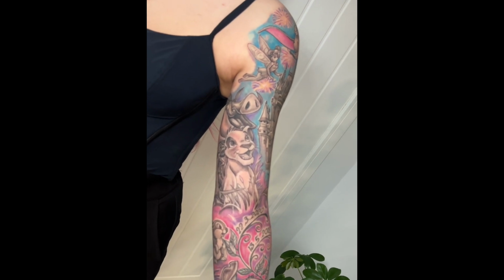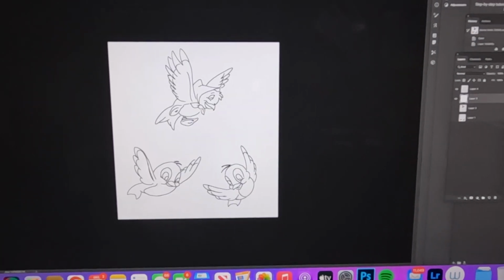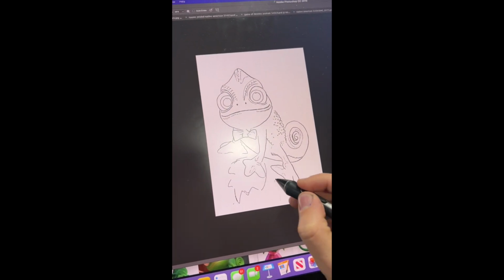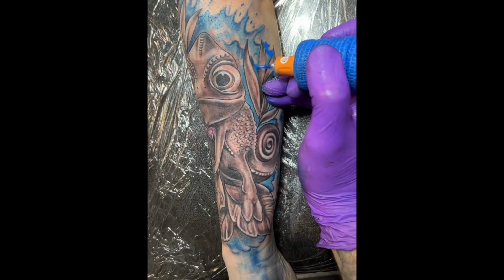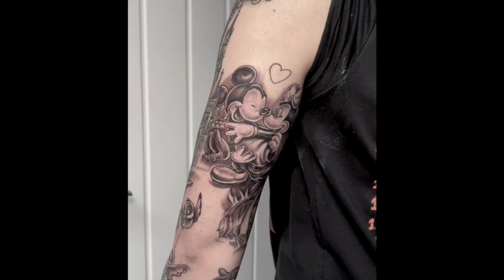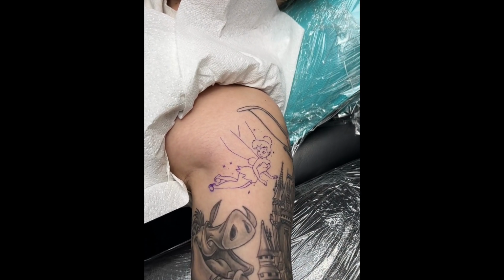Disney tattoo sleeve, preparation and tattooing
this idea was for non human Disney characters, my customer wanted to do full sleeve and Disney is her inspiration.